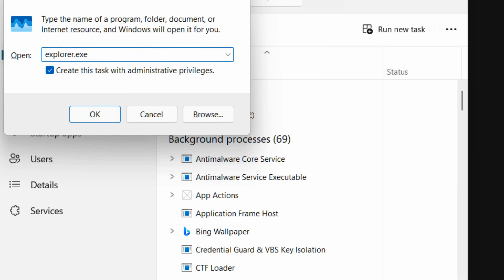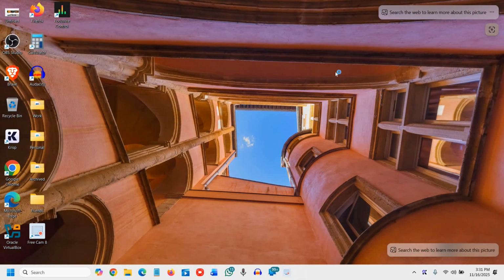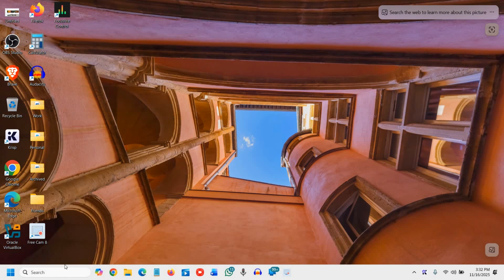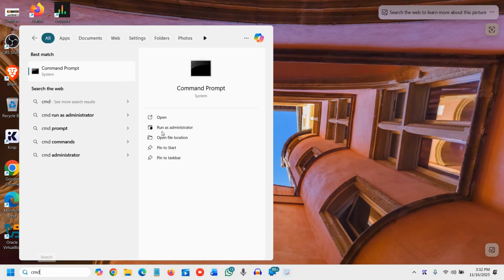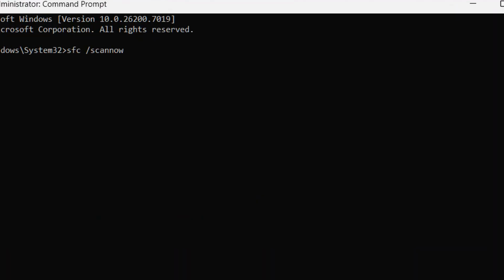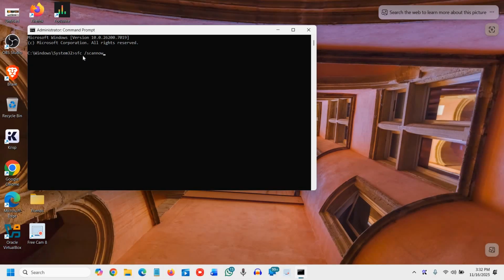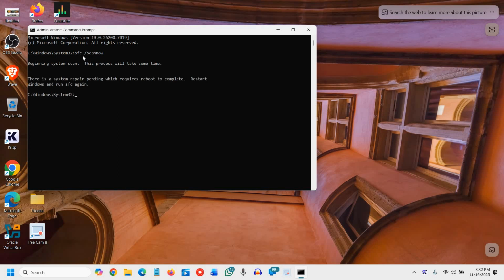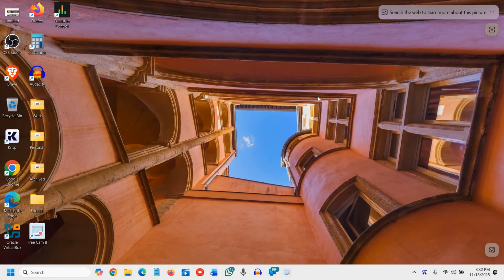Fix Windows 11 Black Screen With Cursor | 100% Working Easy Fix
best Fix Windows 11 Black Screen With Cursor — If your PC is stuck on windows 11 black screen with cursor, showing a black screen Windows 11 with cursor after login or boot, then this video gives you the cleanest, safest, and 100% working method to fix it. Many users face issues like black screen with cursor Windows 11, windows 11 black screen with cursor fix, black screen with cursor Windows 11 PC, and even windows 11 black screen with cursor on boot — and in this step-by-step guide you’ll learn exactly how to fix Windows 11 black screen with cursor permanently.

This video covers:
✔ Fix black screen with cursor Windows 11 using Task Manager
✔ Restart Windows Explorer (most powerful quick fix)
✔ Disable buggy startup apps causing the black screen
✔ Safe Mode repair for laptop black screen with cursor Windows 11
✔ Command repairs (SFC/DISM) for corrupted system files
✔ Display + driver resets for GPU-related black screen errors
✔ 100% working fix for black screen with cursor on Windows 11 fixed

These methods work on all major brands including HP, Dell, Lenovo, Asus, Acer, MSI, Razer, Microsoft Surface, Samsung, LG running Windows 11 Pro, Home, or Enterprise.

If your laptop or PC is not showing the desktop and only showing the cursor, this guide will help you fix it quickly without losing data.